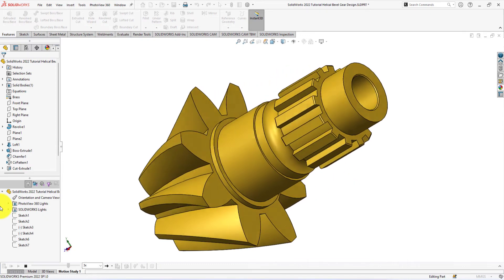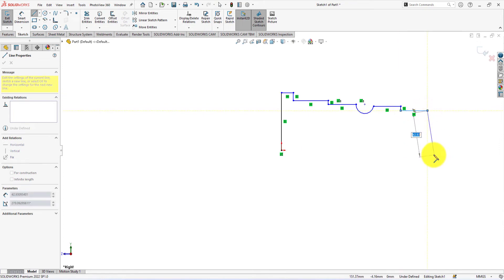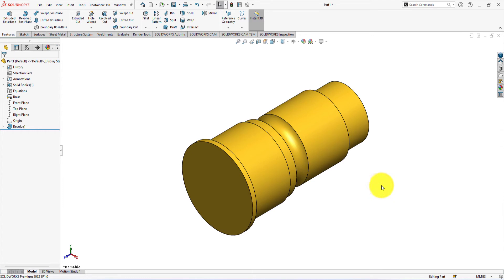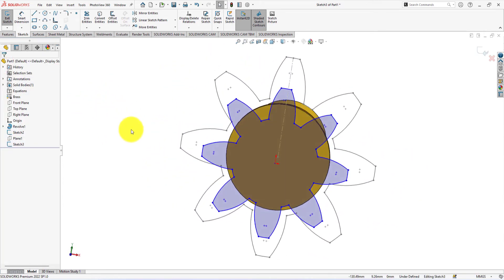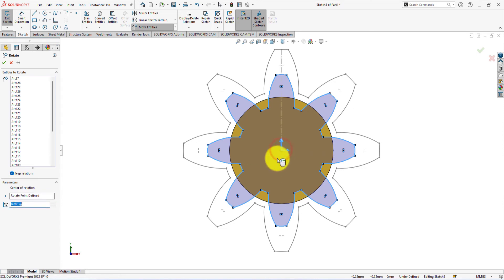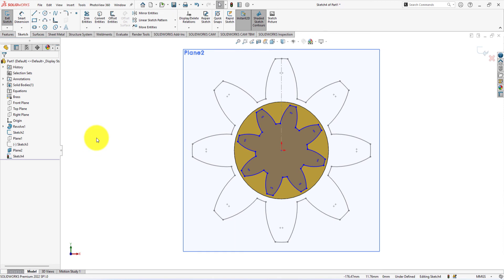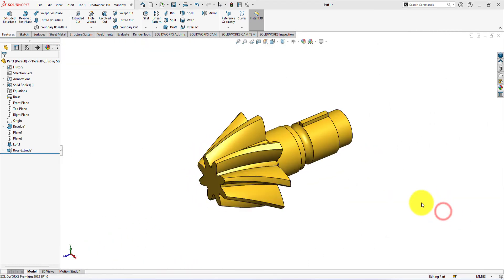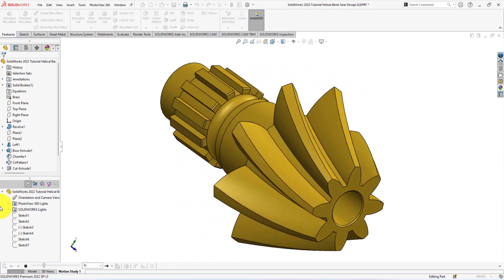SolidWorks 2022 Tutorial - Helical Bevel Gear Design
Hi and welcome back. Today I am going to show you how to design a Helical Bevel Gear using SolidWorks 2022.  By watching this SolidWorks tutorial, you will learn the technique of designing helical bevel gear like a professional.
By watching this tutorial, you will learn the use of SolidWorks feature tools like sketch rotation, sketch scaling, loft, revolve boss, boss extrude, circular pattern, etc. Hope you will stay connected with us and continue learning advanced part modelling by SolidWorks 2022.
Hope you will love the way we design the helical bevel gear by using SolidWorks 2022.